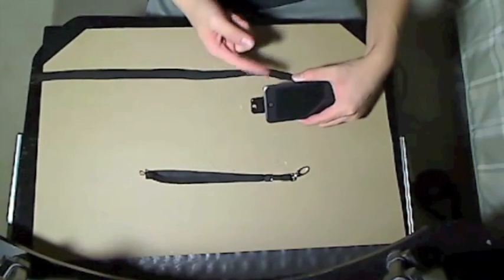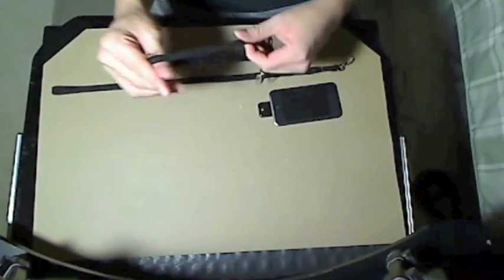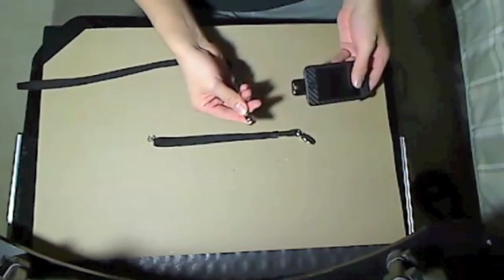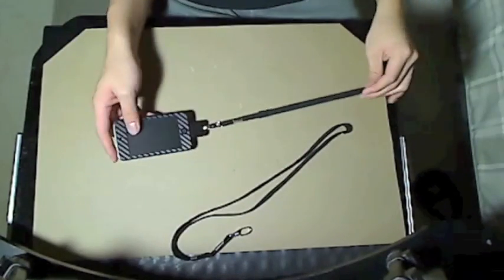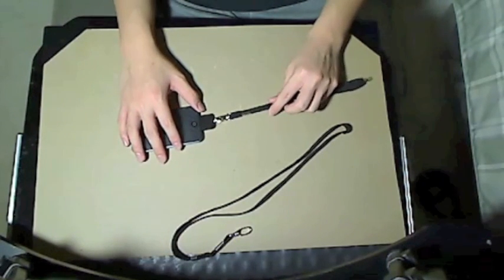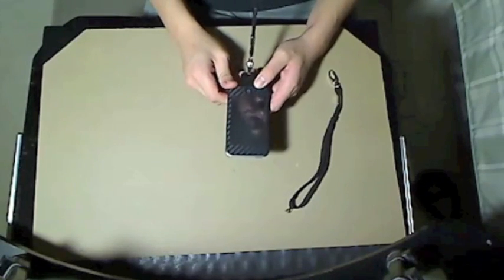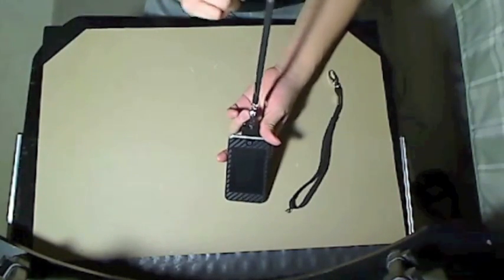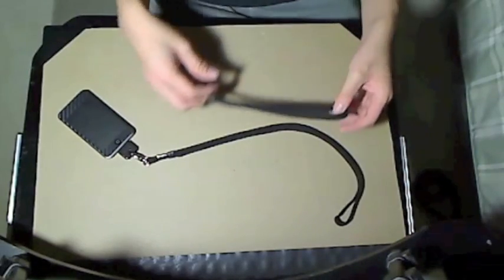Danglet Review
Big shoutout to Collins America for sending this product out to me for review =]